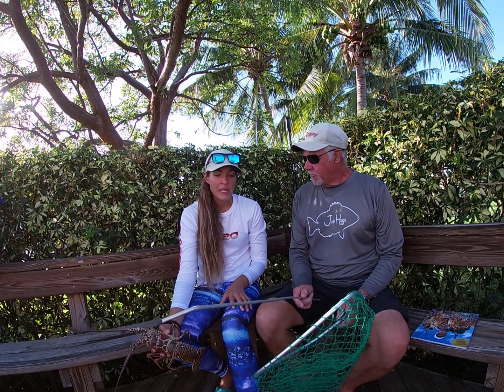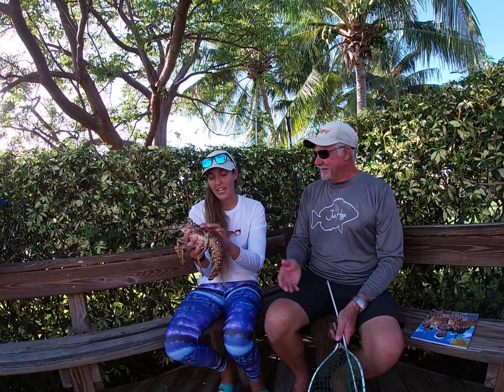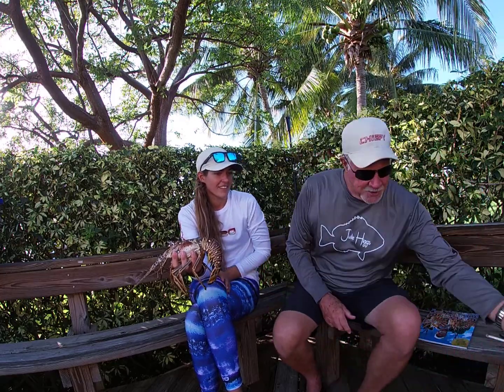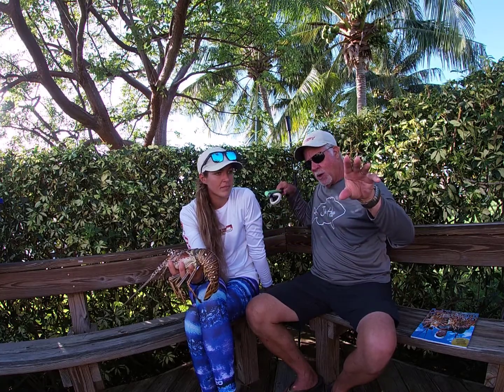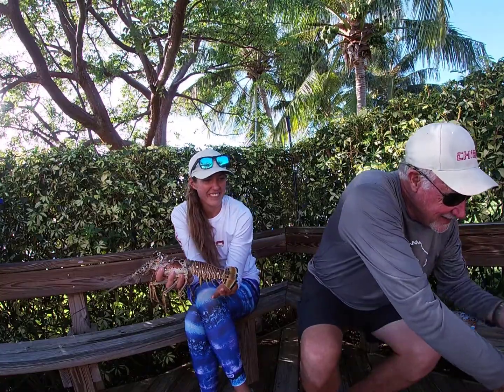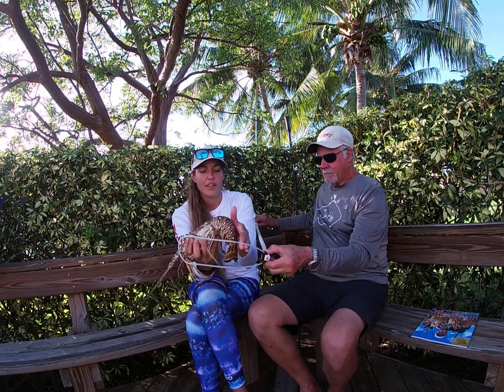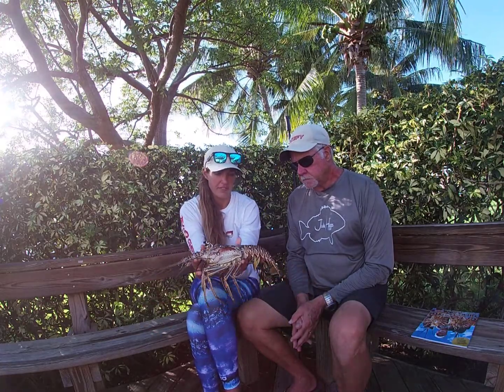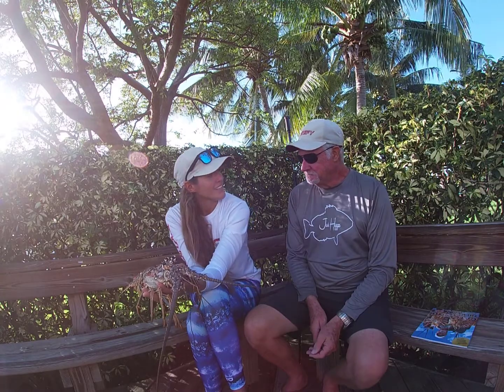Mini season 2021. How to catch lobster? Tickle stick and net, lobster snares, and by hand.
In this video Chiefy and I go over all of the methods of catching lobster. Lobstering with a tickle stick and net, lobstering with a snare, or just catching lobster with your hands. We talk about safety while catching lobster and common mistakes made. Hope you get some big ones! Video examples on how to catch lobster at the end.